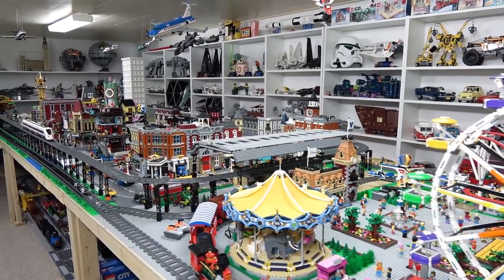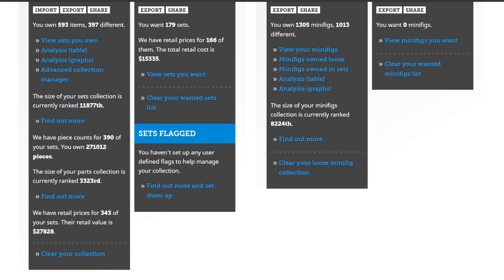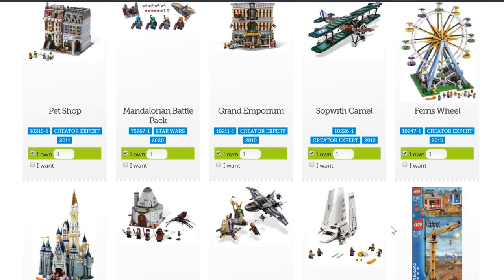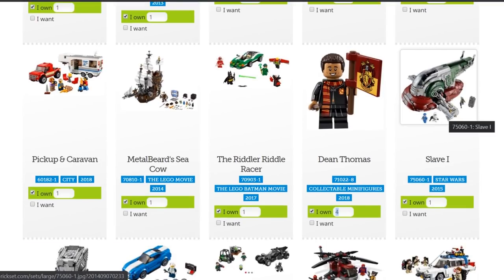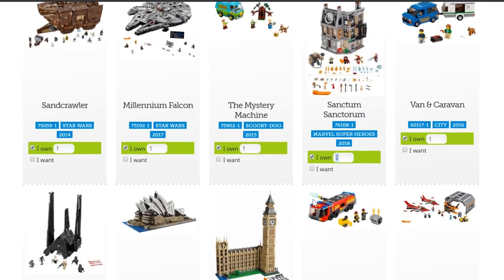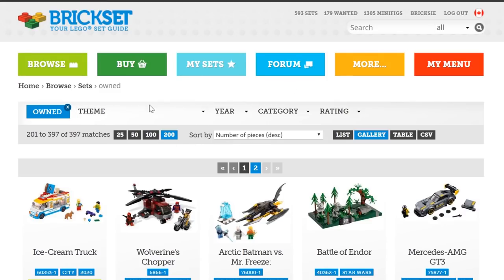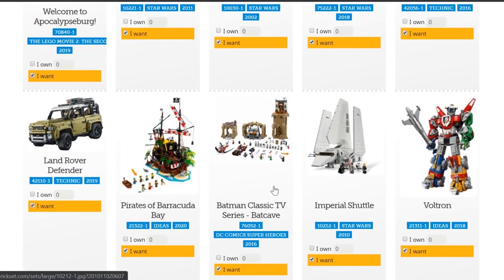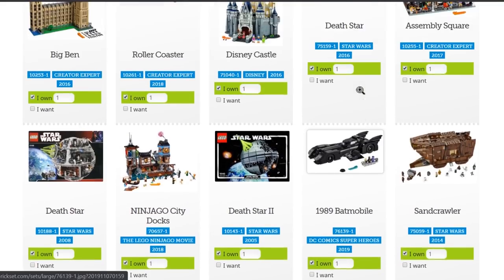My Complete LEGO Collection | Presented by BRICKSET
In this video, we take a look at my entire LEGO collection on the BRICKSET website! Where does my collection rank in the world? Let's find out!

brickset.com  does a terrific job of cataloging and sorting your LEGO collection. It also provides valuable information about LEGO including set numbers, prices, themes, images, descriptions, and much more!

I have taken the time to catalog my entire collection so we may as well check it all out and see where it ranks amongst others.